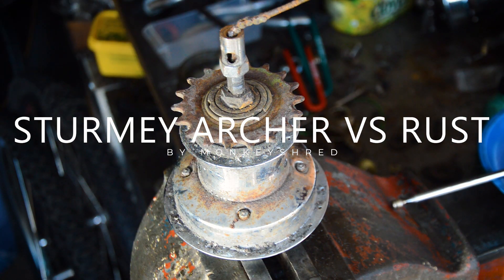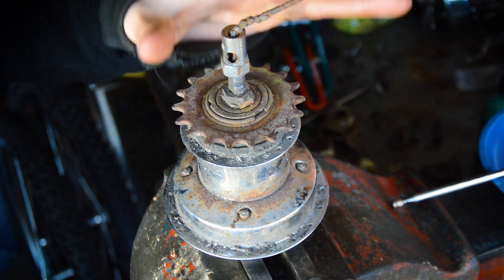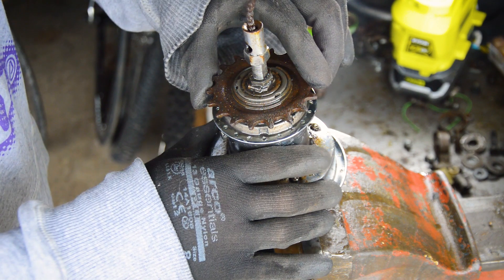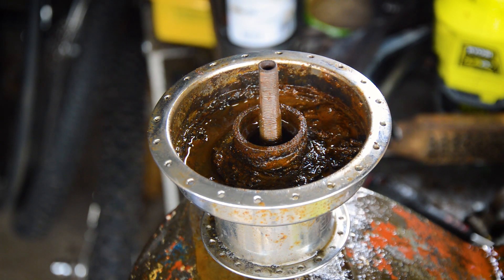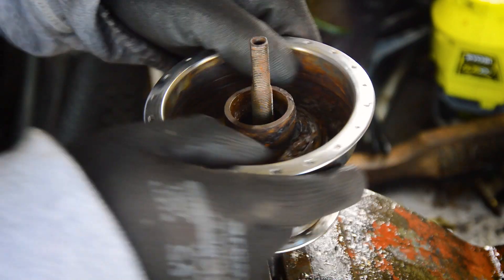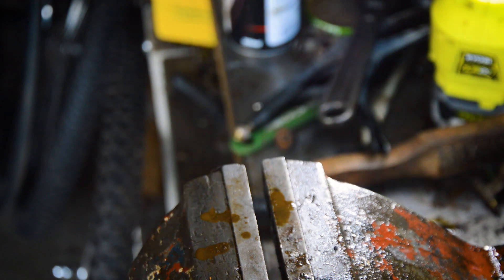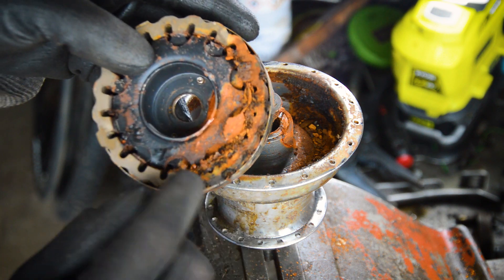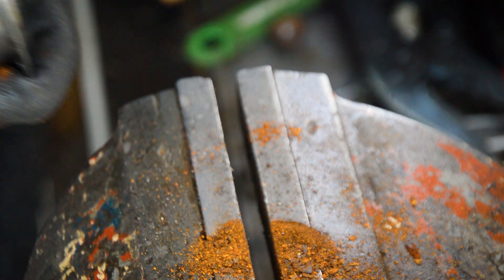The Sturmey Archer 3 Speed Dynohub Vs Rust - Will It Rebuild?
The answer is no unfortunately.  The magnet on these hubs appears to be the weak spot.  The 3 hubs I have came from bikes that had been sat outside for a long time and it looks like the magnet accumulated a lot of water and rusted away.

I've previously managed to save a seized AW hub but the rusting to the magnets and the casing on these is too much.  I'll save what parts I can and find some use for the rest.